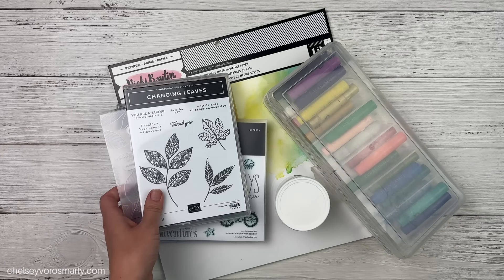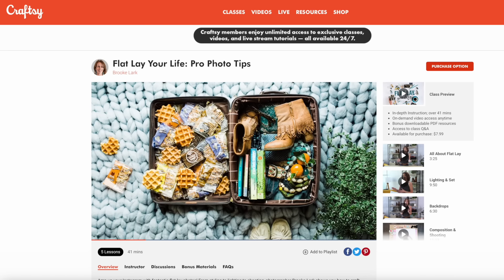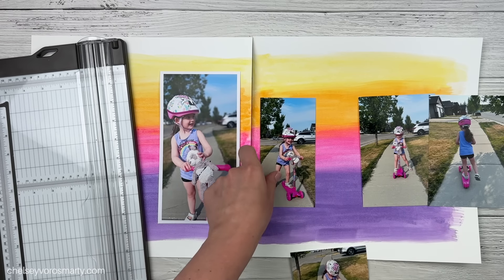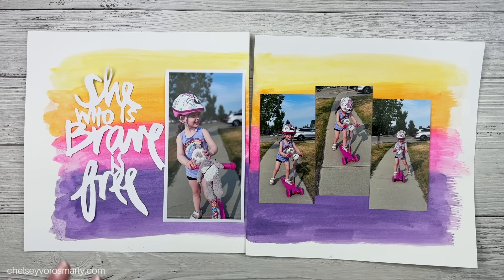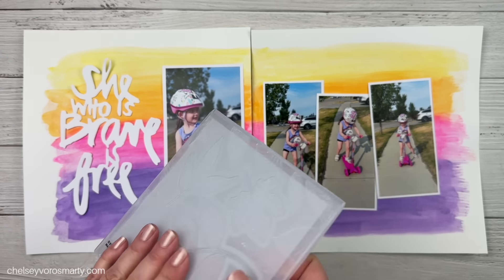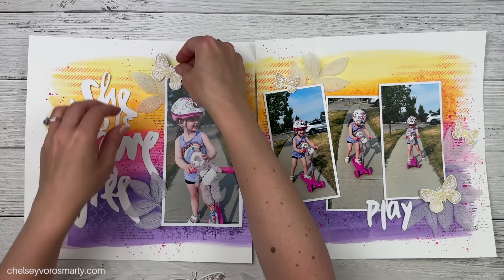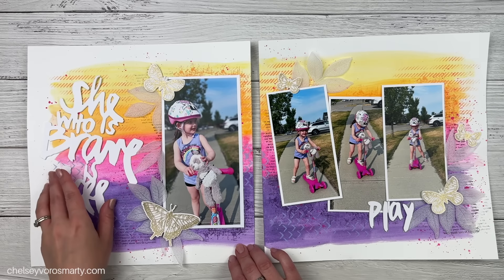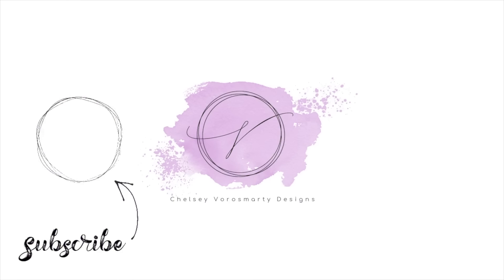The Best Ways to Create "Perfect" Layers on a Scrapbook Layout!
The first 1,000 people to use my link will get a full year of Premium membership to Craftsy for only $1.49

Adding layers can be so much fun and in this video I'm playing with some simple mixed media techniques to create some beautiful layers.

🛍 Shop  Stampin' Up! Products 🛍

Adhesive-backed Metallic Gems

Metallics Wow Embossing Powder (I used Ranger Princess Gold Embossing Powder)

+++ Other Supplies +++
Vicki Boutin Foundations Paper
Distress Paint (Shaded Lilac, Spiced Marmalade)
Gelatos
CTMH Dream Maker Stamp Set and Stencils
CTMH Inks: Pewter, Royal, Tangerine
CTMH Captured Happiness Stamp Set

+++ Crafty Favourites +++

My Photo Printer (Epson ET8500)